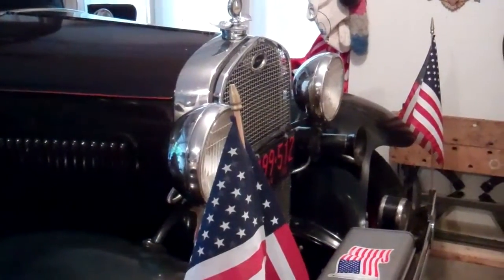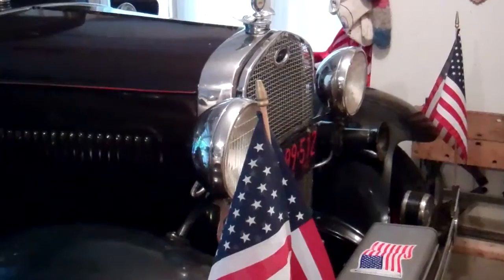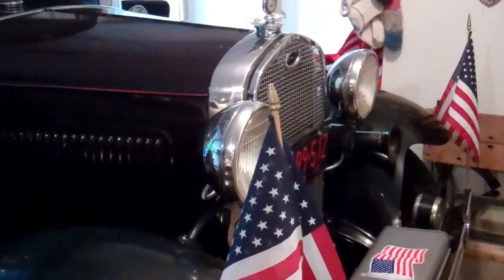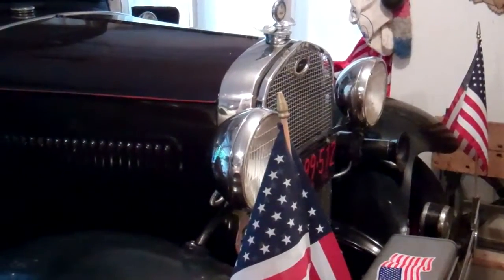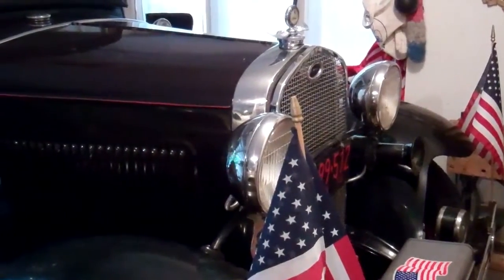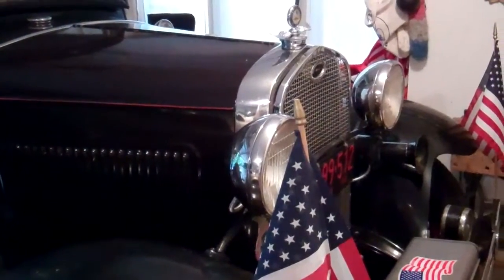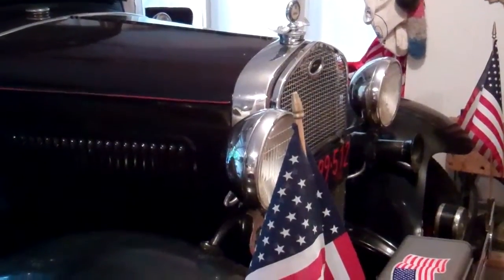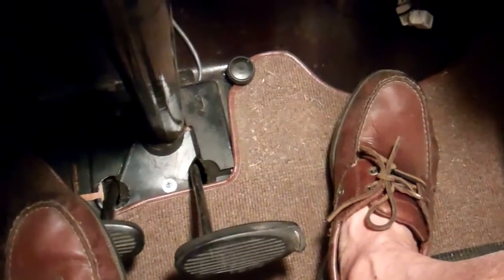Ford Model "A" Starter Hang Up How to fix it and prevent it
This video shows what starter hang-up is and how to fix it and make sure it won't happen again.